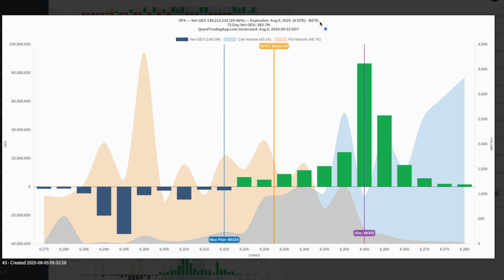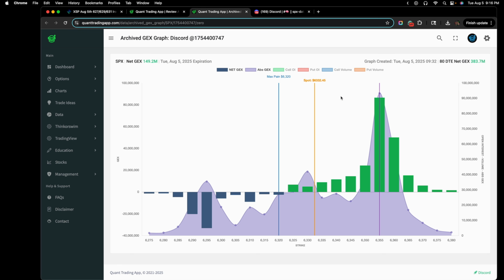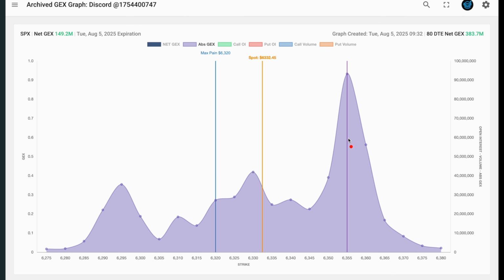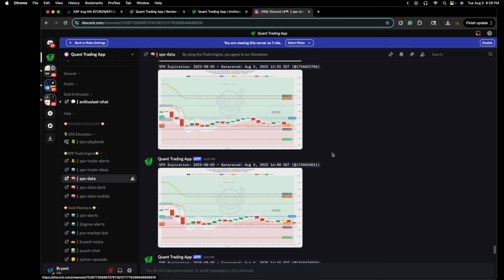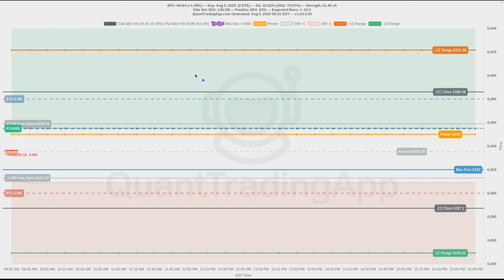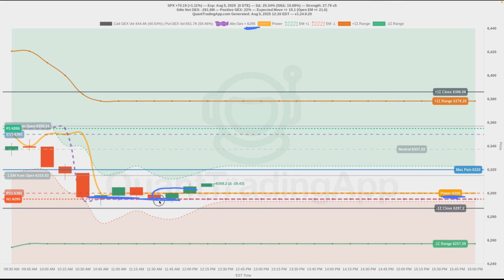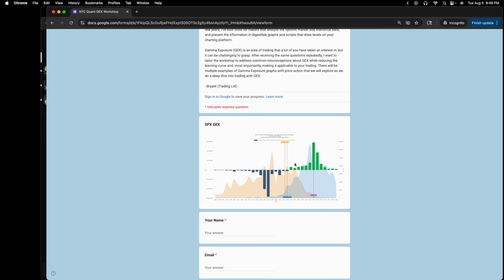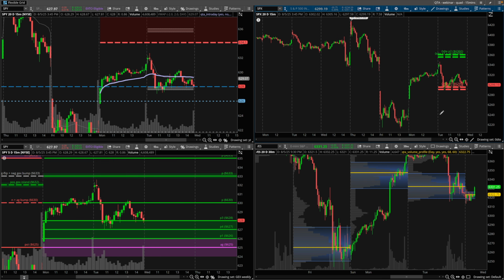How to Day Trade Using 0dte SPX GEX Levels + Workshop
How to Day Trade Using 0dte SPX Gamma Exposure (GEX) Levels

Chapters:
00:00 Intro
02:02 0dte SPX GEX Levels
06:27 Absolute GEX
08:25 Hammer Candlestick
11:47 The Playbook Confluence
12:43 SPY GEX Confluence
15:22 QTA Trade Engine
21:52 NYC GEX Workshop
25:22 Conclusion